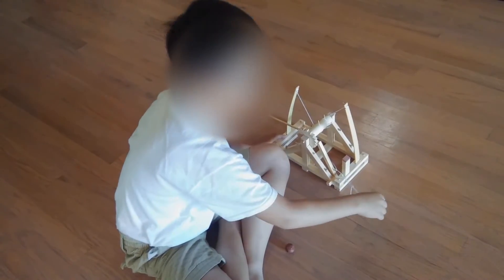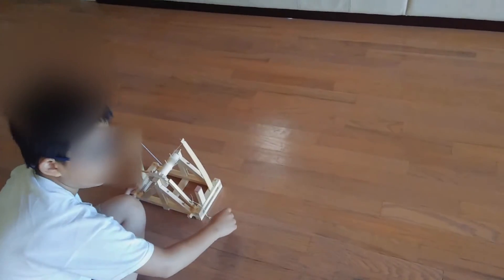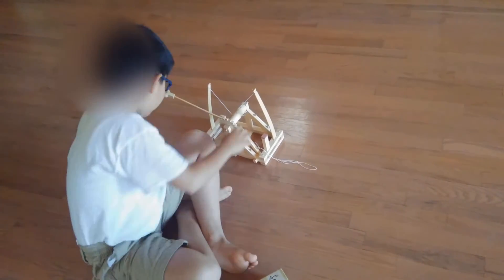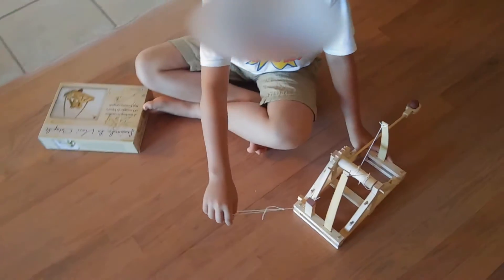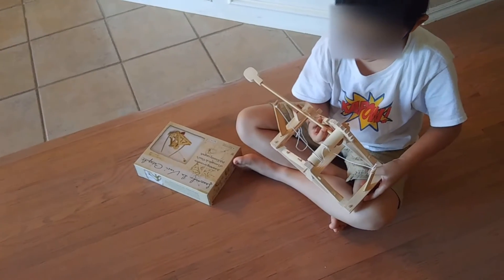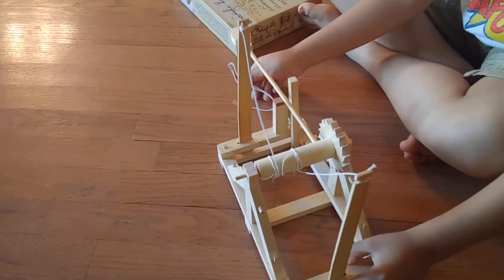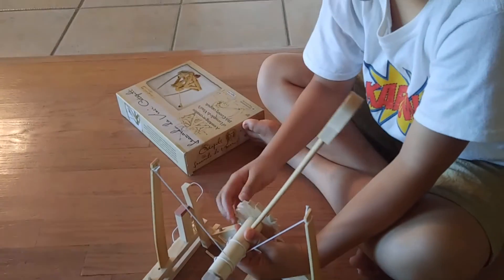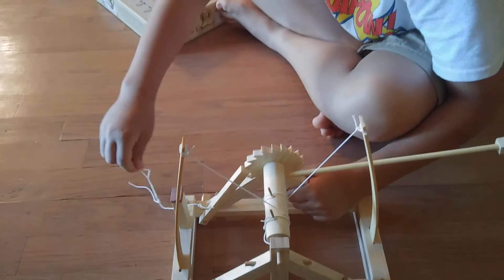Doing da Vinci in Small Scale - Leonardo da Vinci's 15th Century Catapult / 레오나르도 다빈치의 15세기 투석기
Ian learned about Leonardo da Vinci in a book (Magic Tree House #38) and did a bit of research on him. While he was reading about his drawings and (re)inventions, he realized that he got a toy related to da Vinci some time ago but has sit on it ever since.
Here it comes, the forgotten toy inspired by Mr. da Vinci, the 15th century  catapult! This is a really cool toy to learn, build and play!

이안이가 레오나르도 다빈치에 대해서 공부하던 중에 예전에 받았다가 쳐박아뒀던 장난감 하나가 다빈치와 관련된 것이었단 기억을 해냈어요. 다빈치가 디자인했던(것과 비슷하게 만든) 15세기 투석기인데 다빈치에 대해서 배우고, 만들고, 갖고놀 수 있는 좋은 장난감이예요.